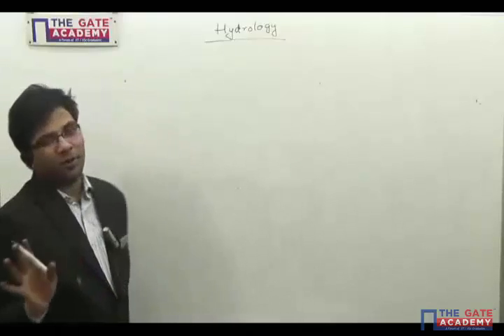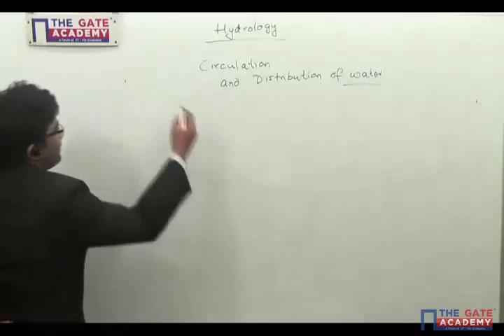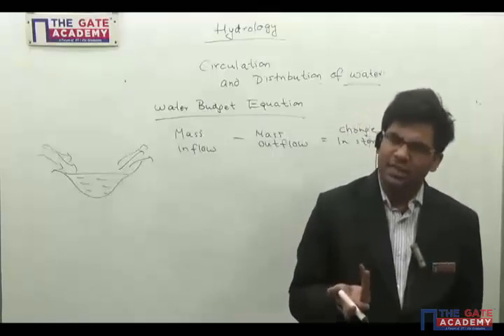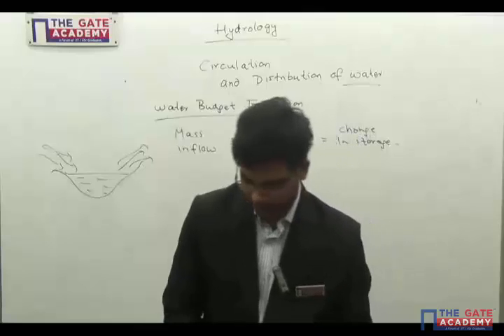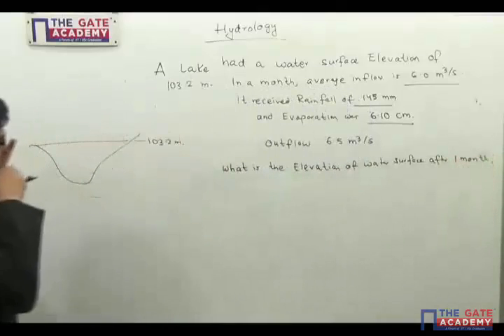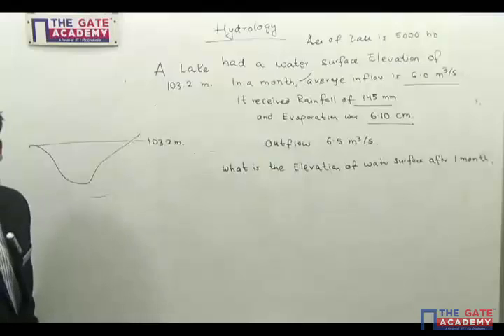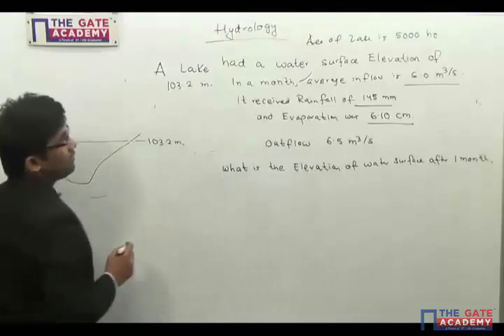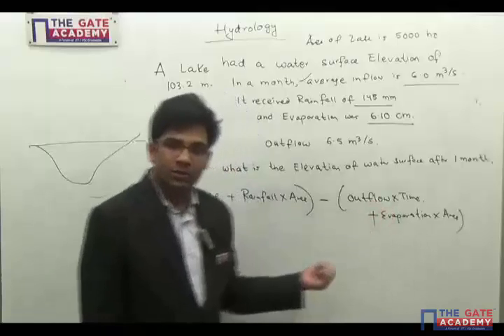Hydrology | Water Resources Engineering | GATE Exam Questions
Hydrology is the scientific study of the movement, distribution, and quality of water on Earth and other planets, including the hydro-logic cycle, water resources and environmental watershed sustainability.
This video includes the following topics:
1.Water Budget Equation
2.Application of Influence Line
3.Problem solving
THE GATE ACADEMY- Blogs

homeGATE- Live online GATE lectures, specially designed for students who stay away from city centres and still don’t want to lose on live faculty teaching with doubt clearing.